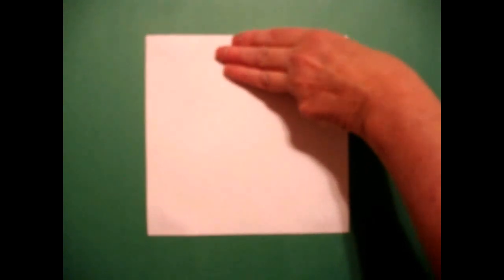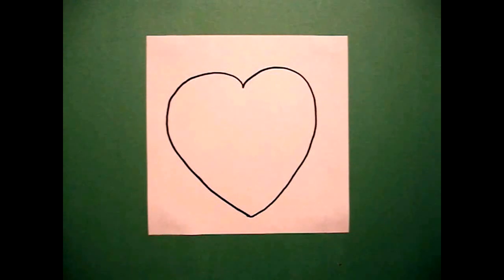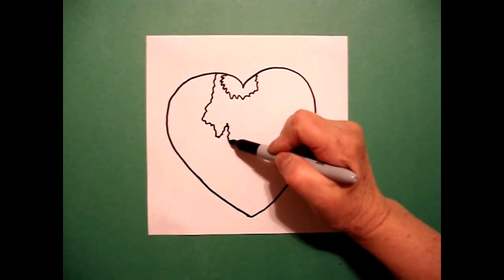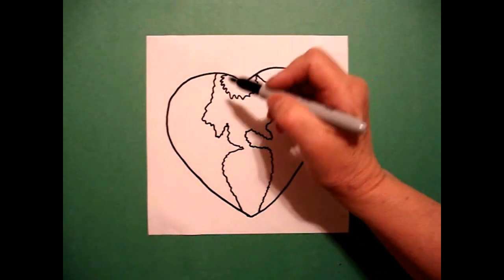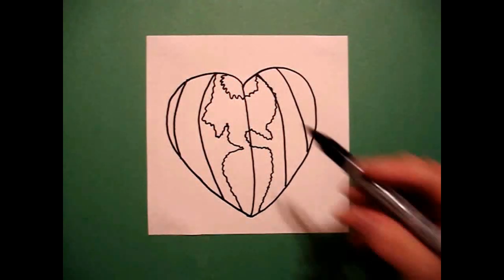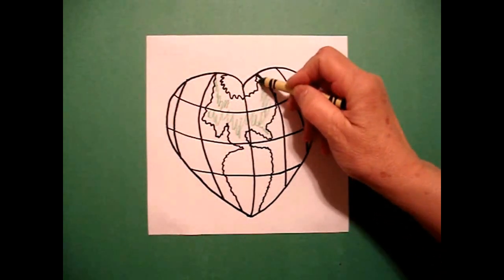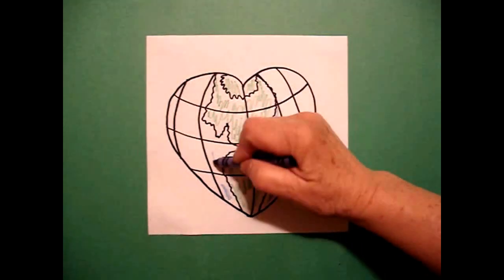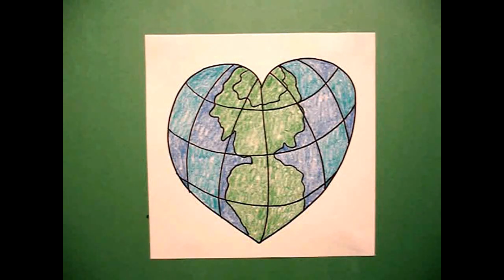Let's Draw an Earth Day Valentine!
Easy to follow directions, using right brain drawing techniques, showing how to draw an Earth Day  valentine.